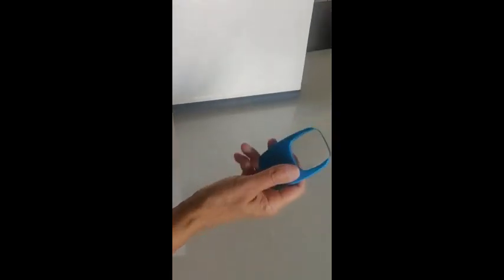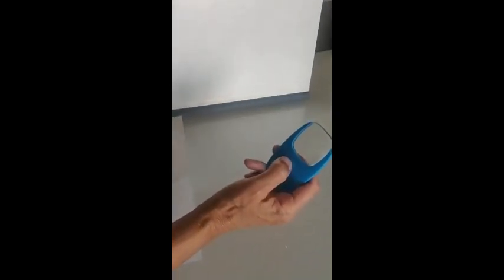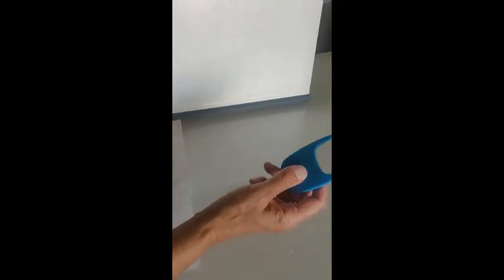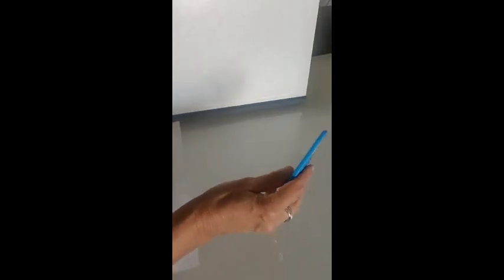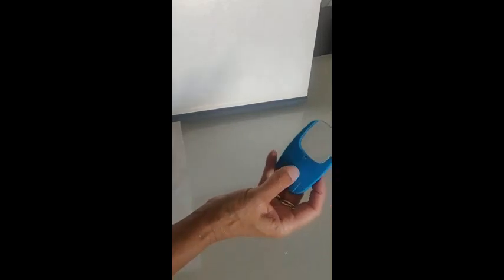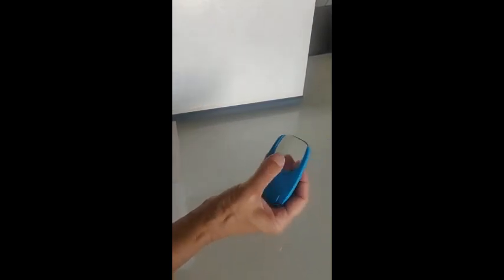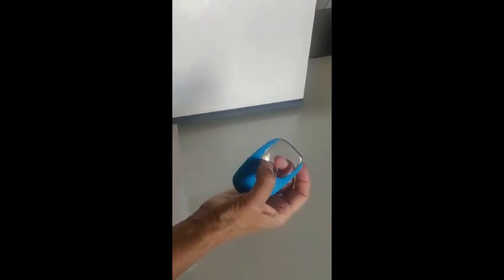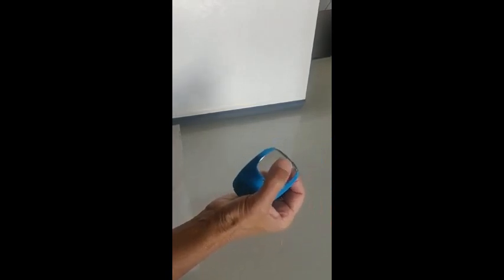demos -converging lens and imaging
simple demos converging lenses. Imaging.